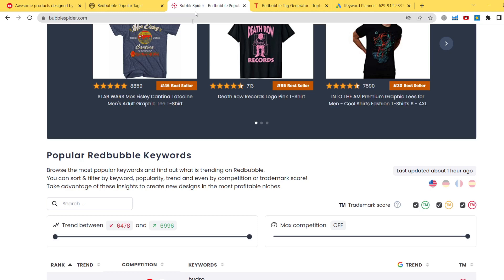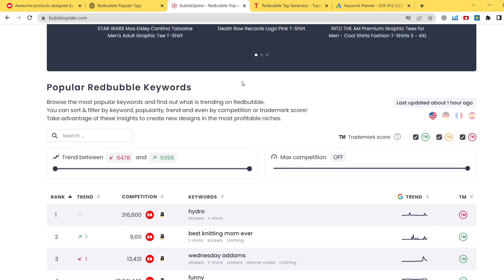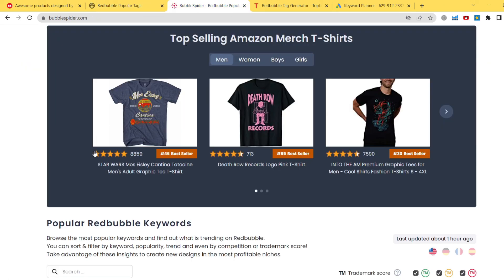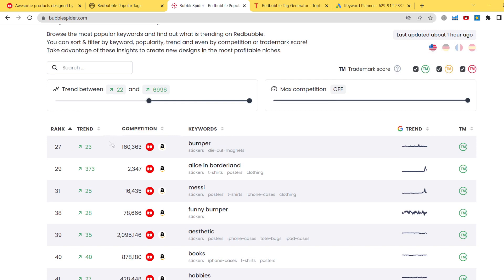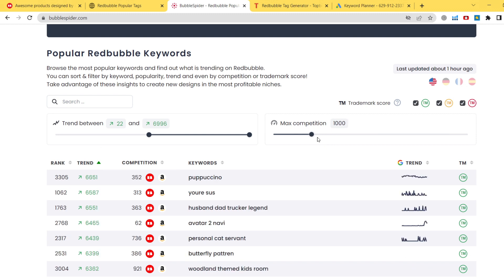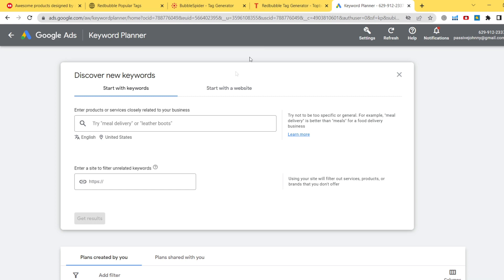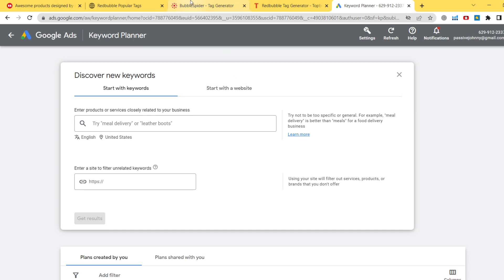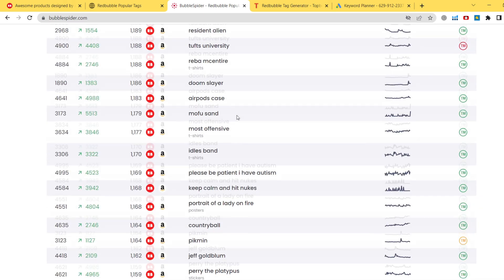The Only 3 Redbubble Tools You Need for Niche Research | Don't spend even 1$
Hi I'm John and I've been interested in Print on Demand for the last 3 years. I'm gonna help you whether you struggle with your Redbubble or Etsy shop or maybe you want to know more about Merch by Amazon and Amazon Kindle Direct Publishing - the whole Print on Demand business in one place!

Table of contents:
0:00 Introduction
0:53 First Tool
4:30 Second Tool
6:05 Third Tool

Hip Jazz - Benjamin Tissot